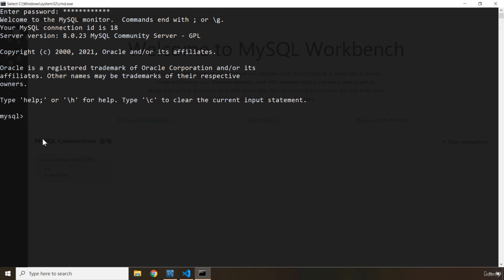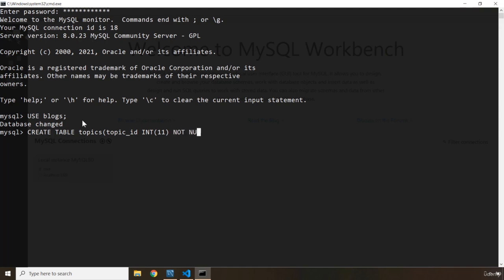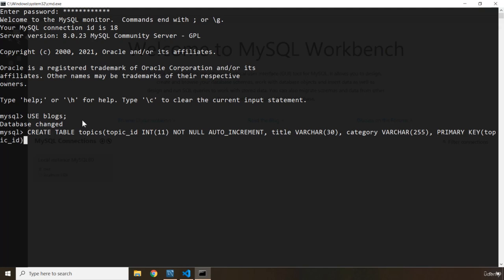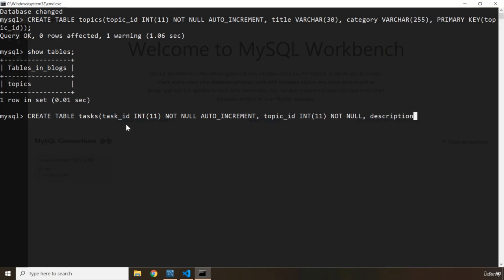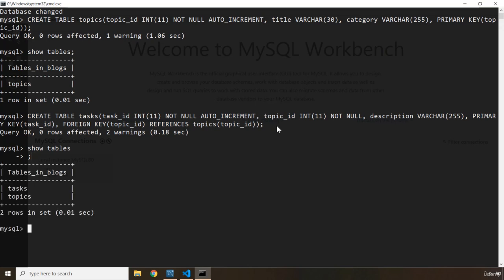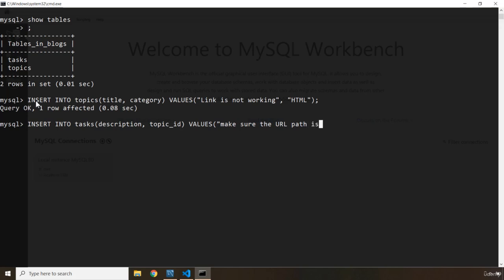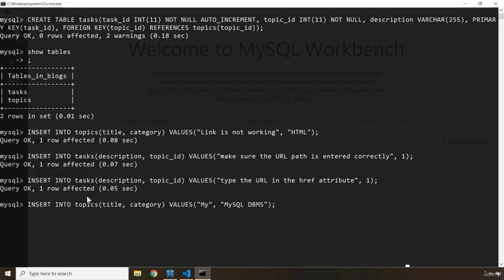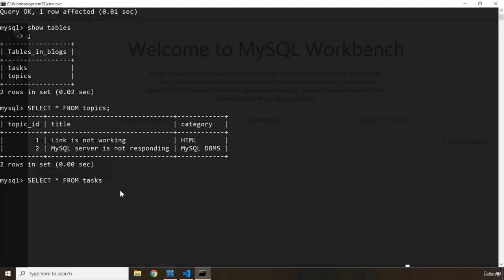2 Creating Database Tables & Inserting Records